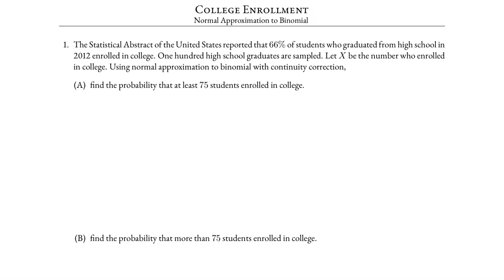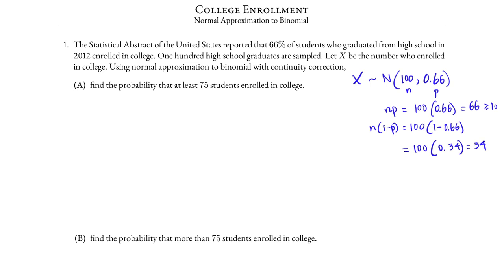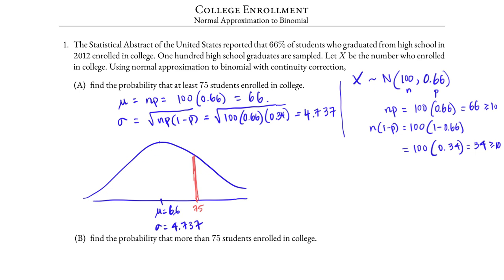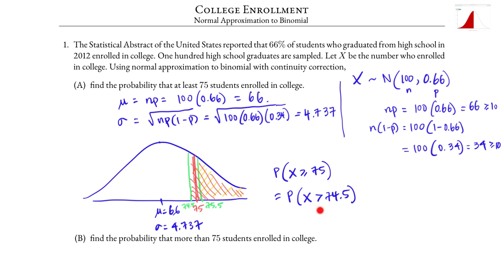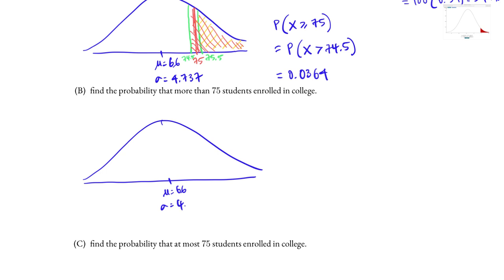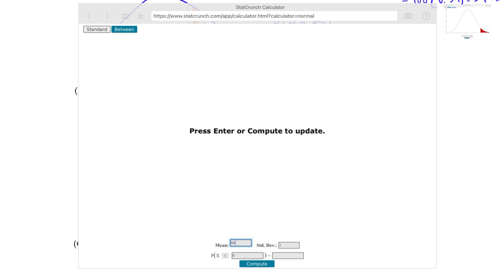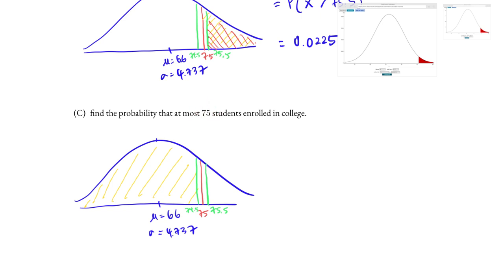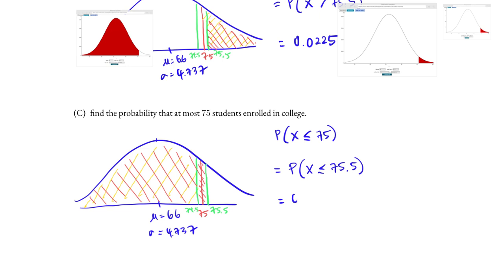oli s08 College Normal Approx to Binomial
College Normal Approx to Binomial